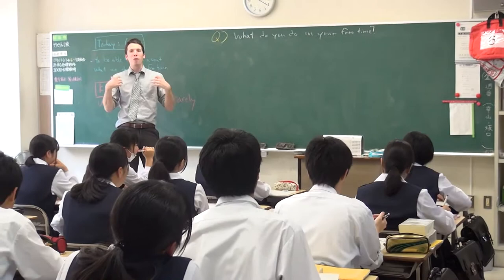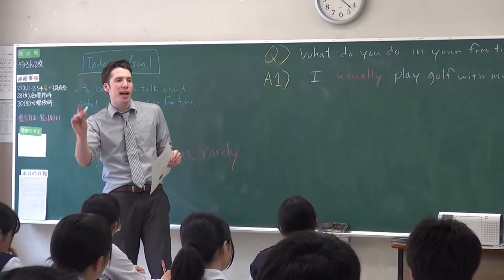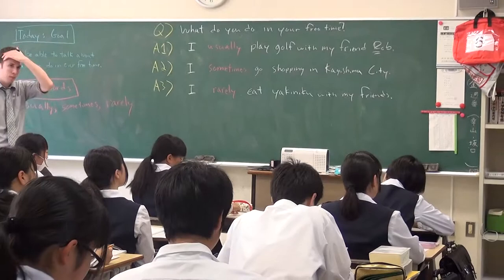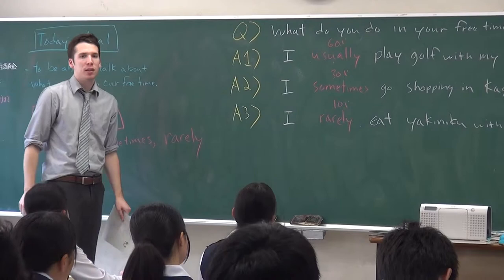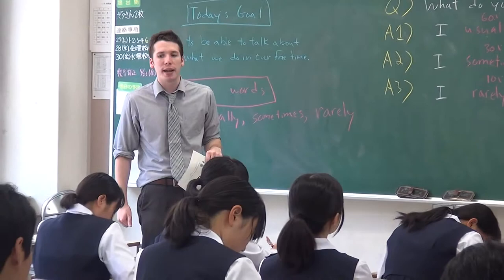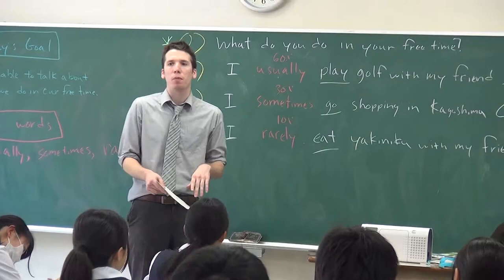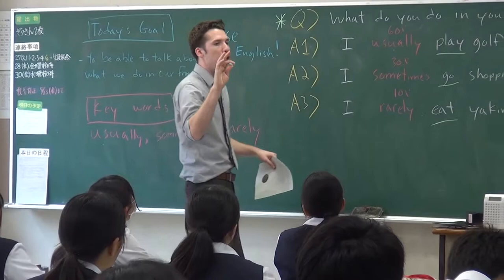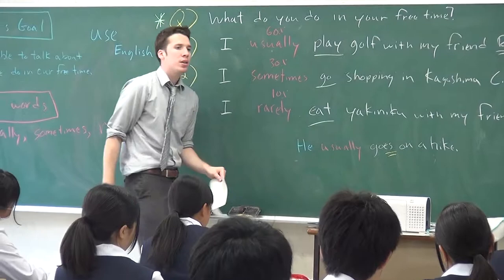James Johnston Free Time Communicative Lesson (Team Teaching)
This is a team teaching lesson based on functions of communication. In this lesson we address how to talk about what we do in our free time with what frequency.